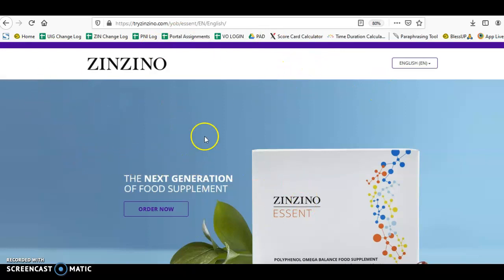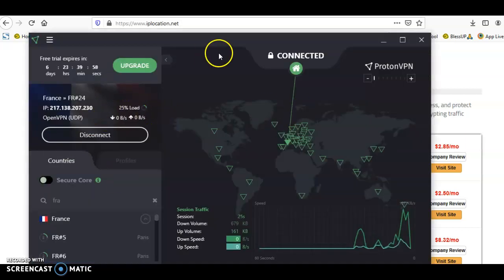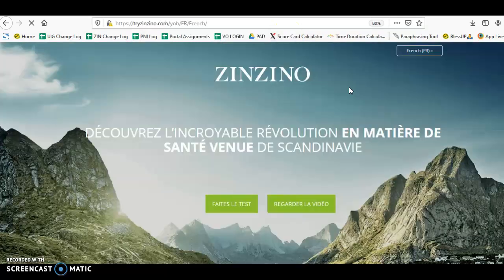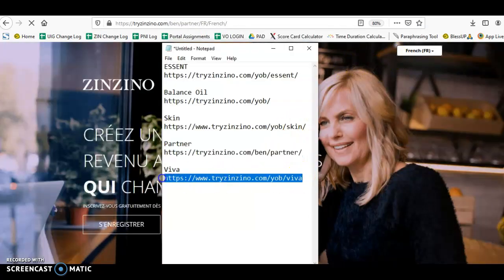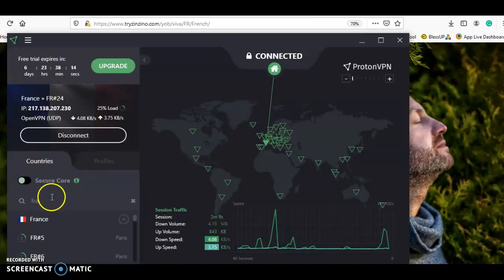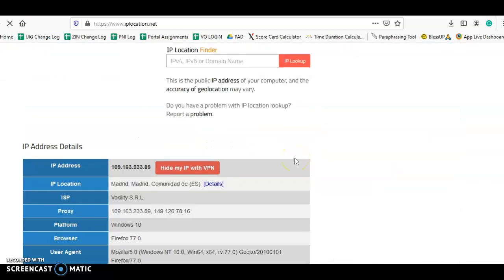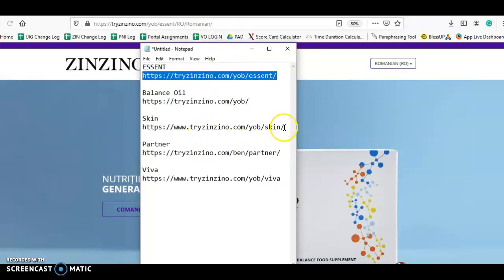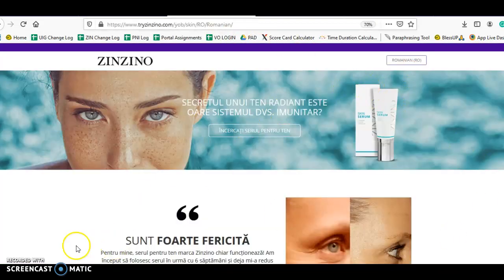Auto Detect Location